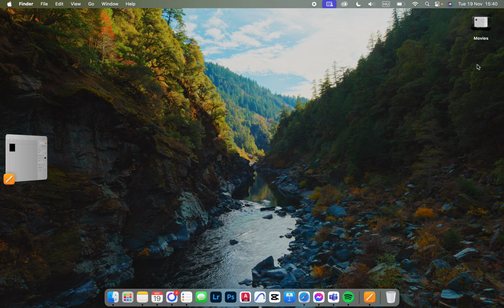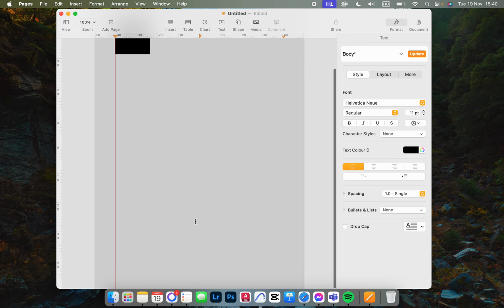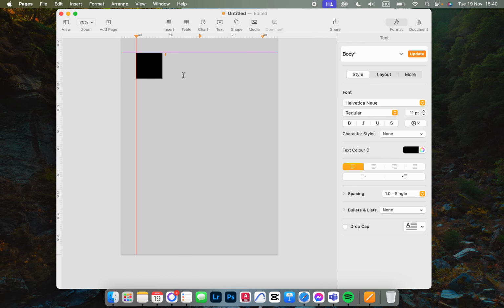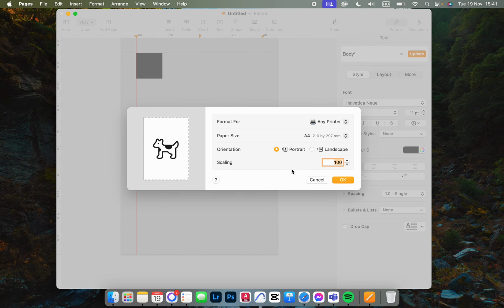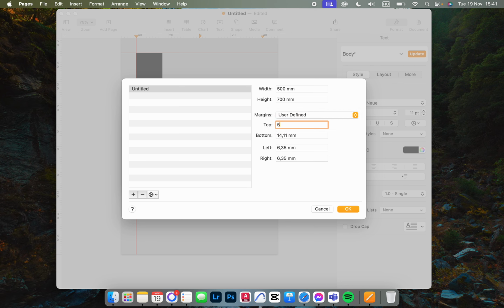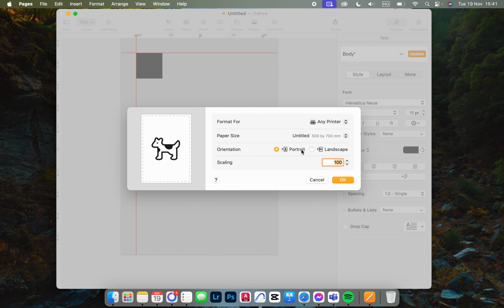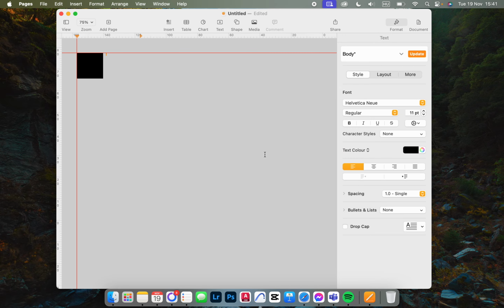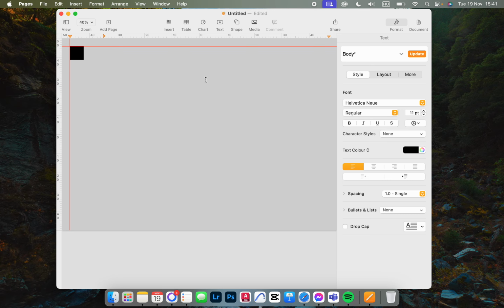How To Set Custom Paper Size In Pages?